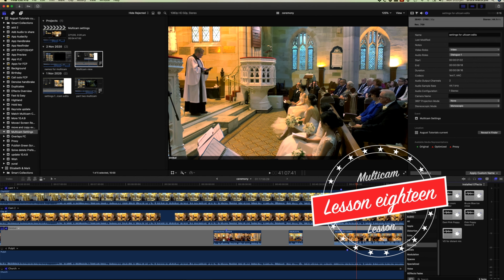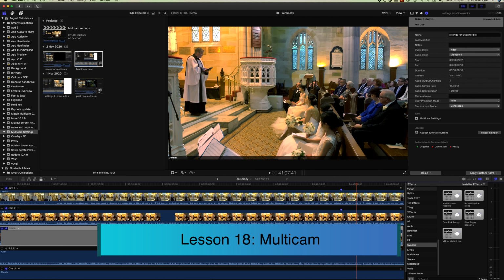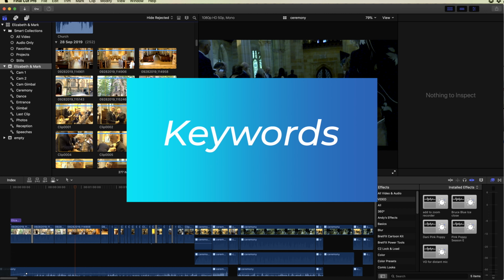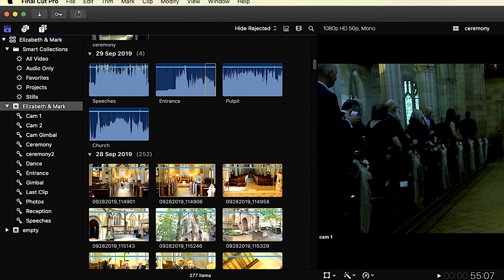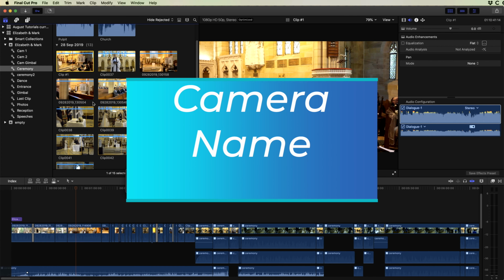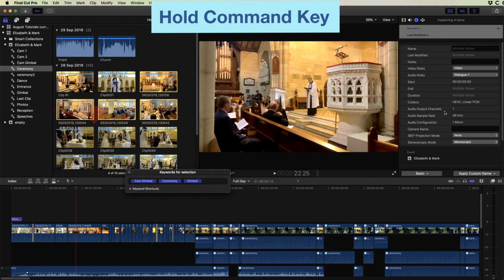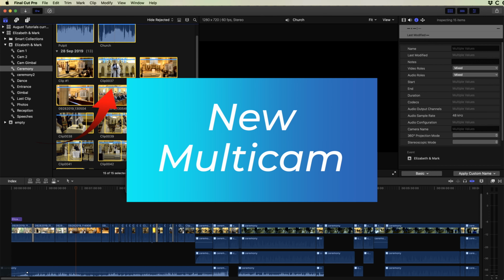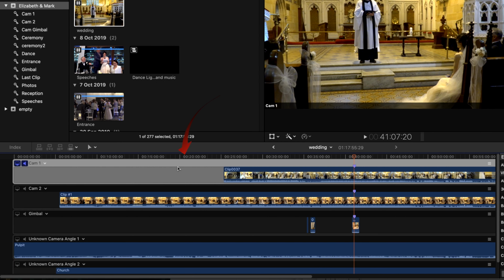Final Cut Pro Multicam - MADE EASY - Lesson 18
Multicam editing describes the ability to edit footage recorded by multiple cameras into a
The footage will be of the same  subject or event recorded from different angles and different distances. Final Cut uses an audio  sync feature to combine all of the camera angles
into one clip that you can then cut and choose the different Camera angles to add to your edit.
For professional users, Final Cut is also able to use time code and other methods to sync
camera angles together. But for our exercise we're going to use the audio sync features.
It pays to follow some very basic setups. At least you will  save time and processing. At the worst you may even save having to revert to some manual  Corrections in the sync. In fact, the whole
process could turn out to take a lot less time than if you did not make these settings.

Beginning: 0:00
Camera Names 02:29
Enter Camera  Name in the Inspector 02:43
Select the camera clips 02:50
Also add the Audio clips 03:16
Select all of the clips to multicam 03:31
New Multicam settings   03:46
04:30